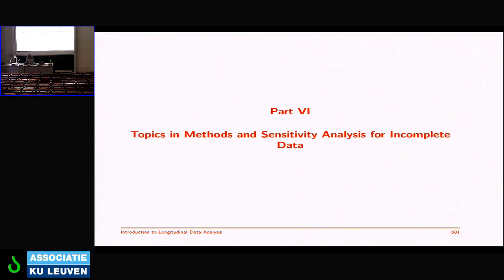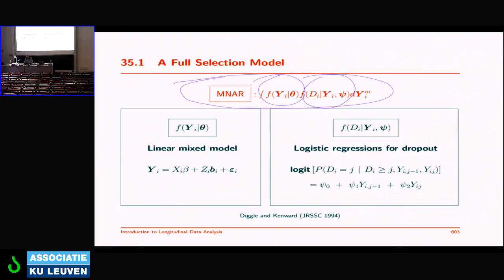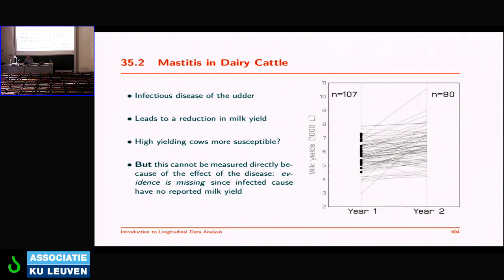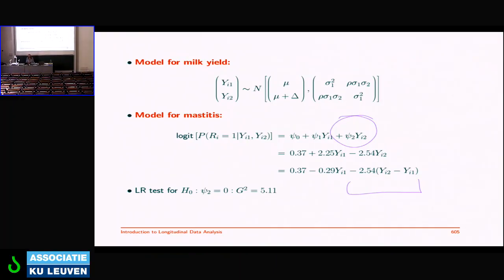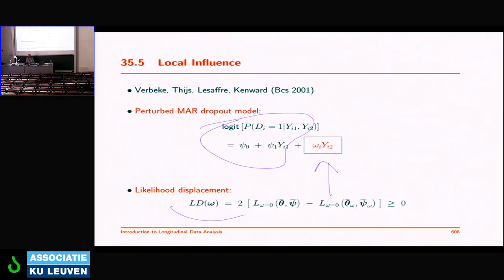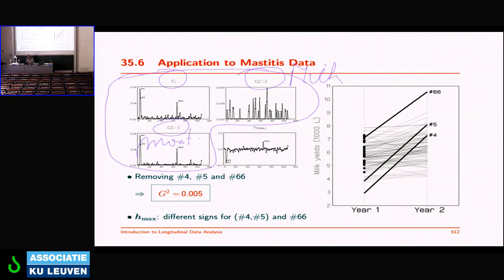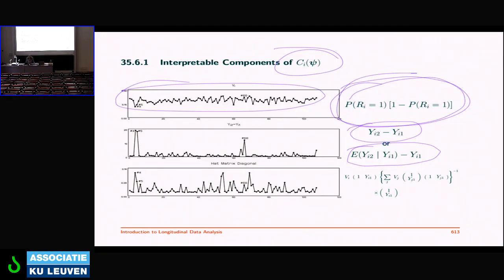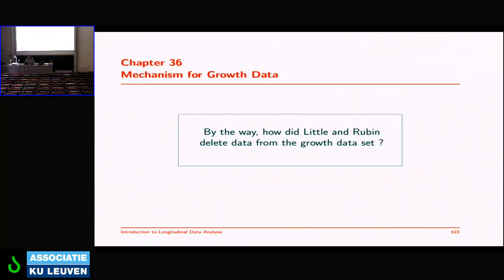Longitudinal Data Analysis 36 35